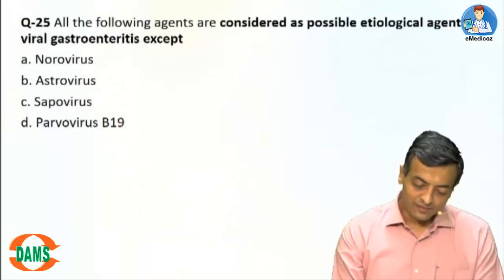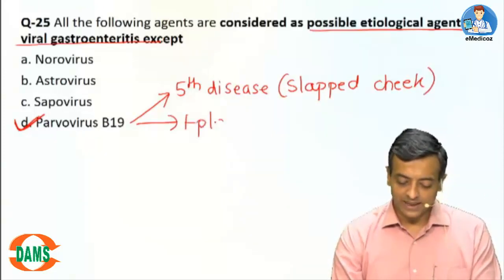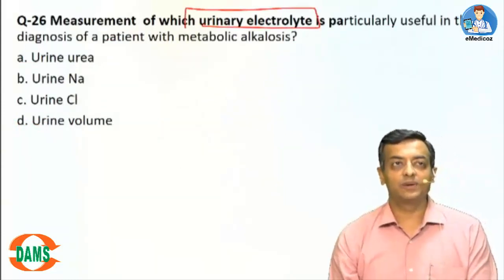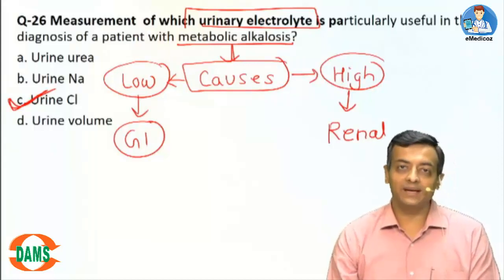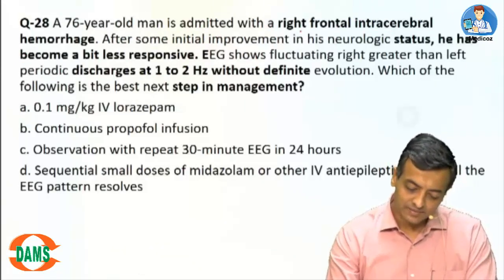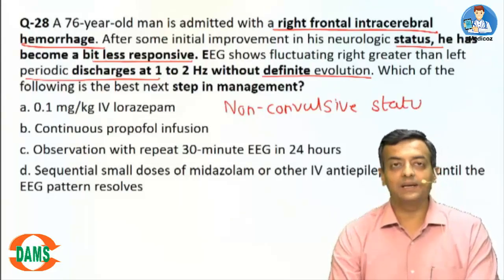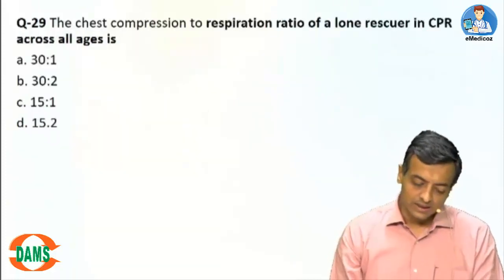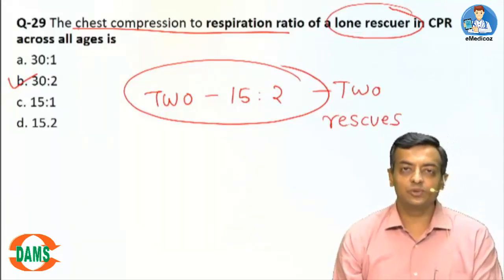DAMS Medicine MCQ discussion Series by Dr Srinath Chandramani | NEET PG NEXT INI-CET MBBS